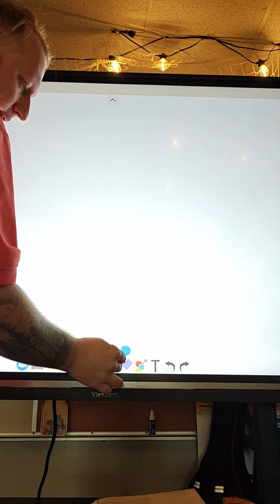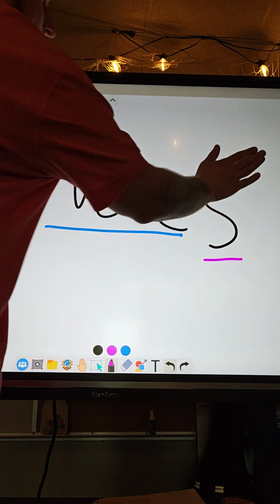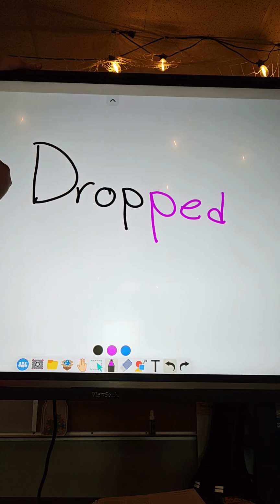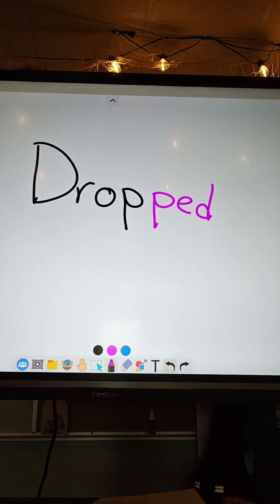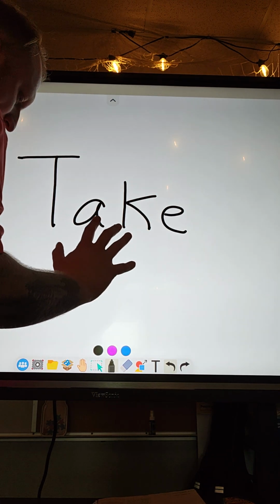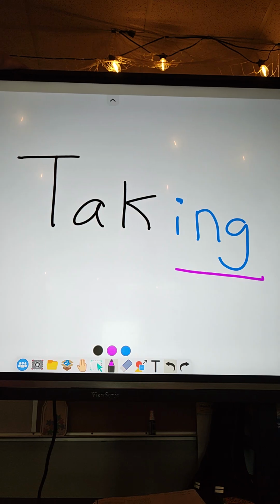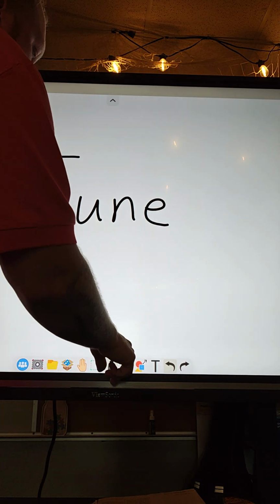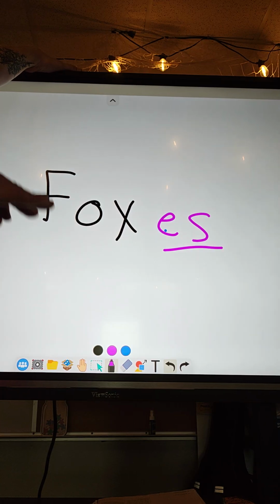Inflectional endings help